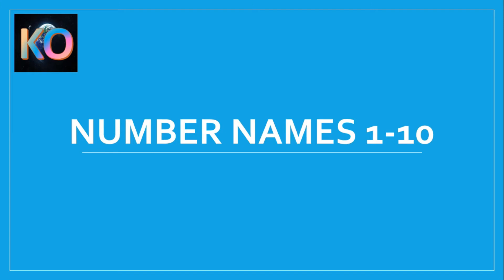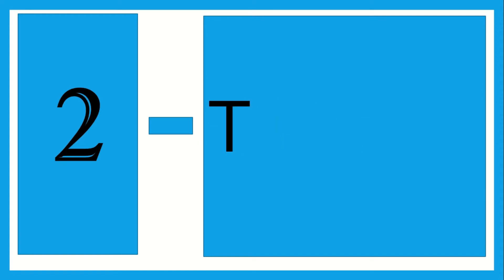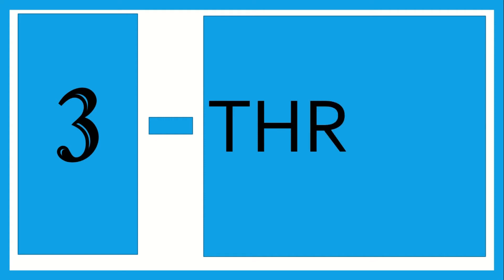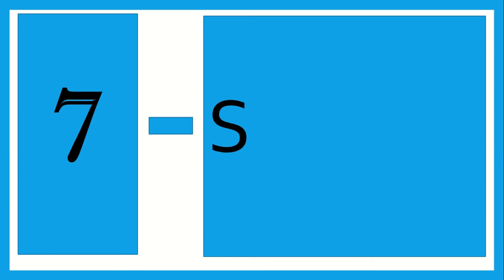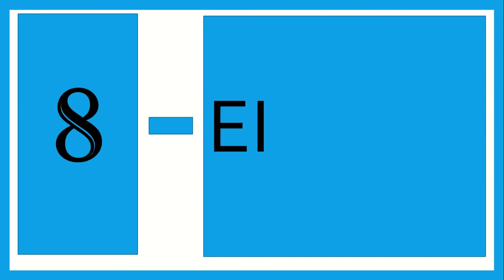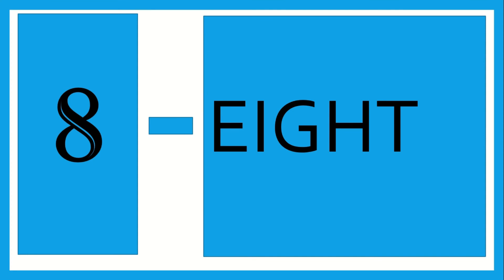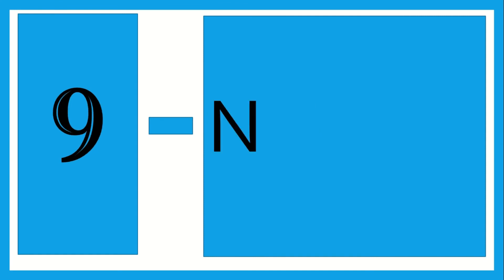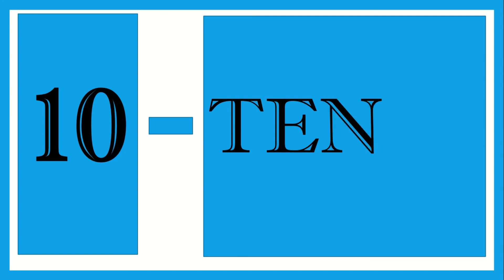kidzzonline - Flash cards - Number Names 1-10